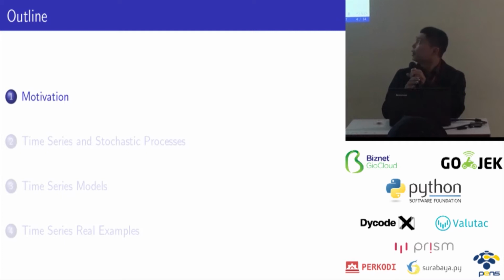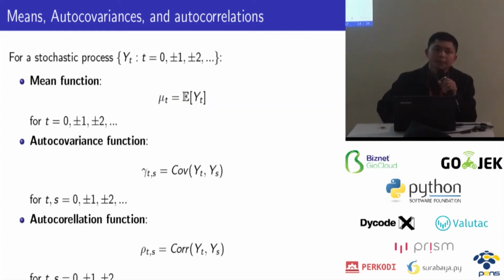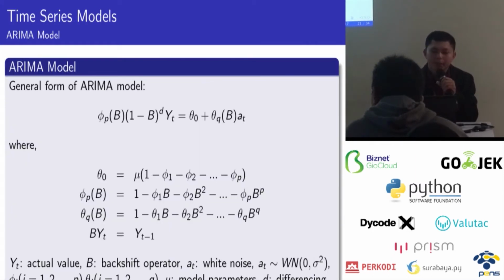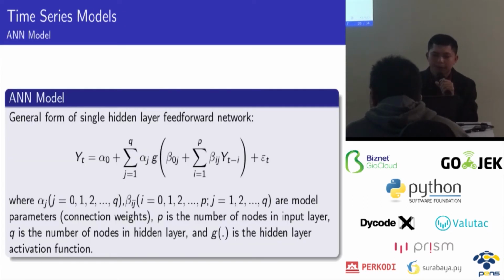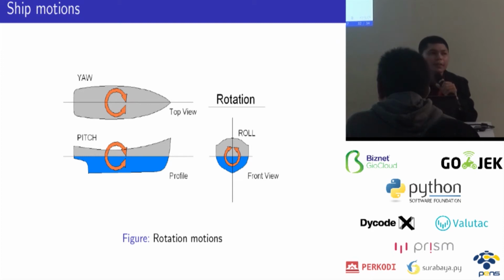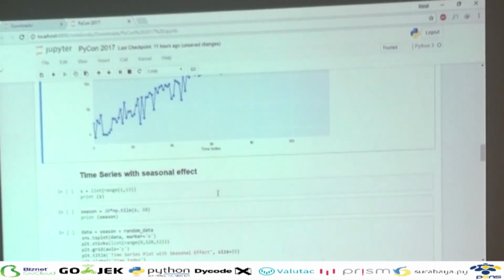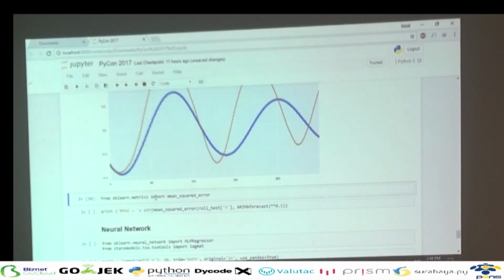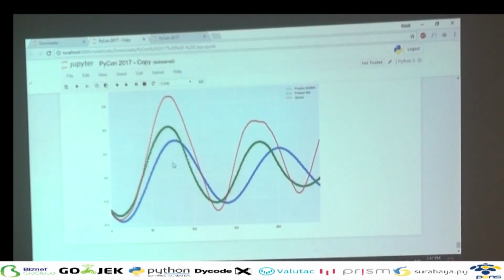Novri Suherman - Time Series Forecasting Using Python